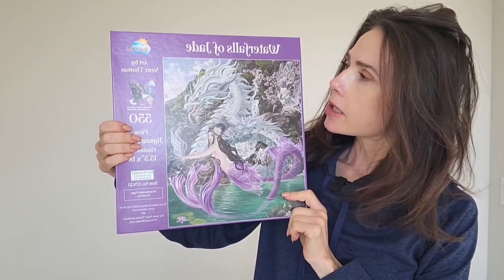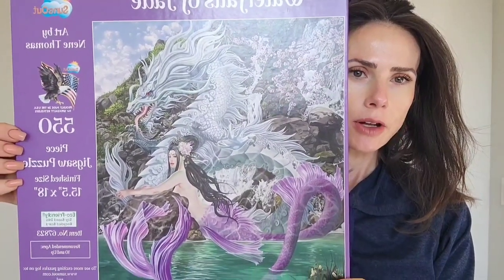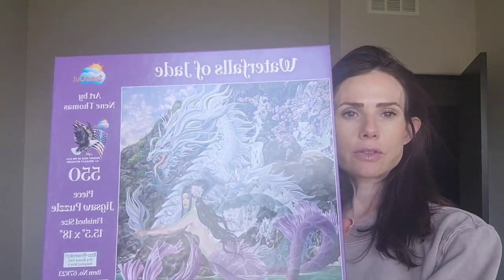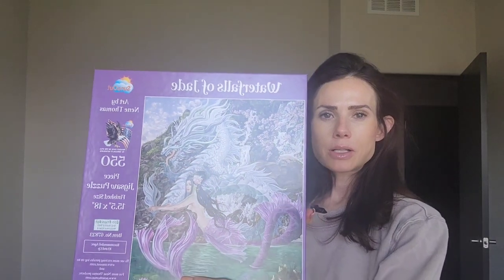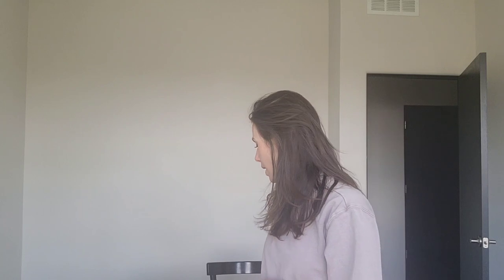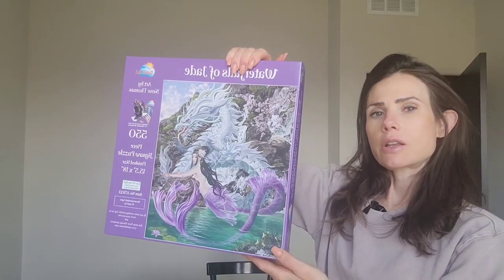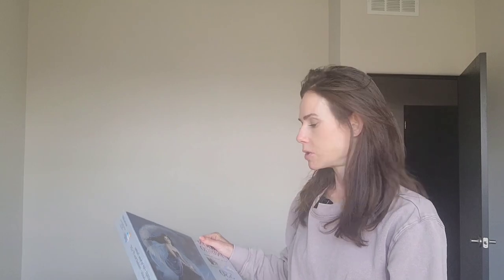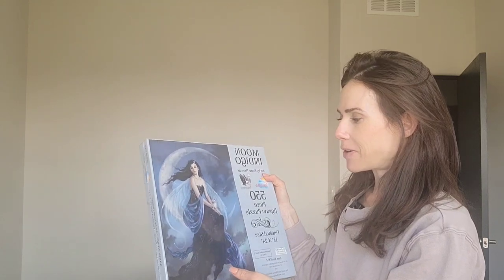Puzzled Me Now : Waterfalls of Jade